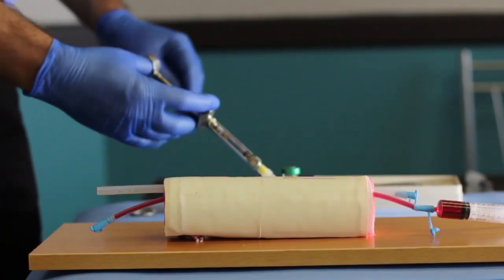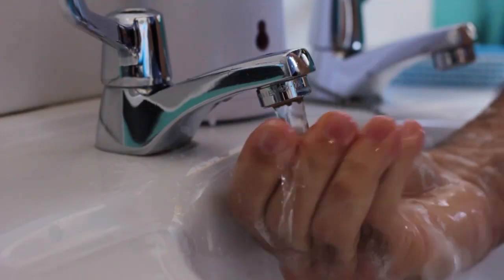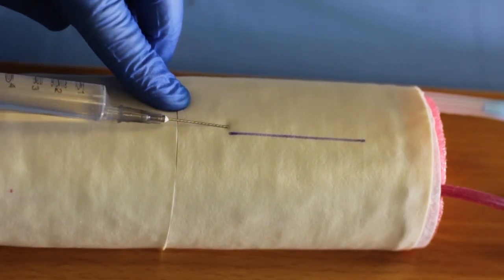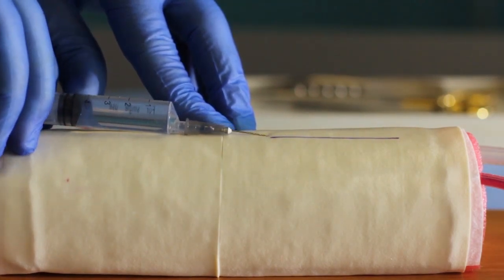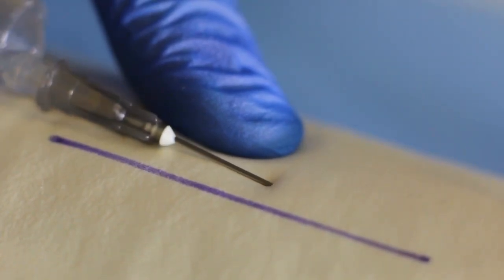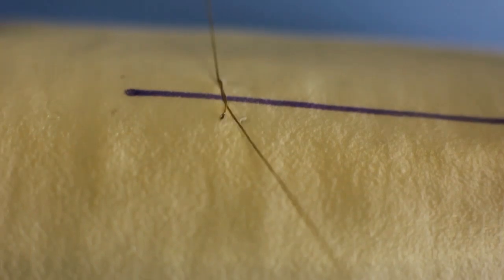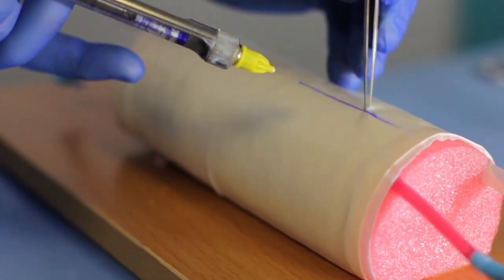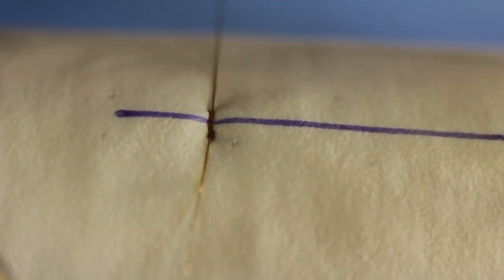Infiltrating a Wound with Local Anesthetic before Suturing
This project will explain the 2 most common techniques to infiltrate a wound with local anesthetic before suturing.